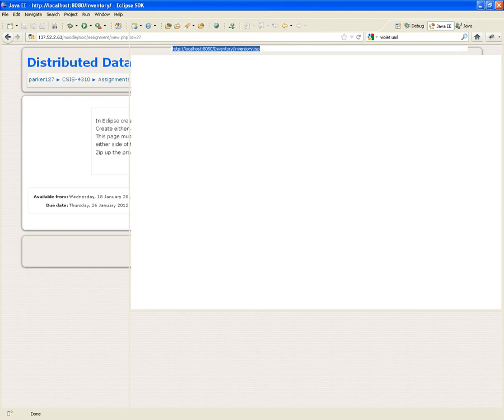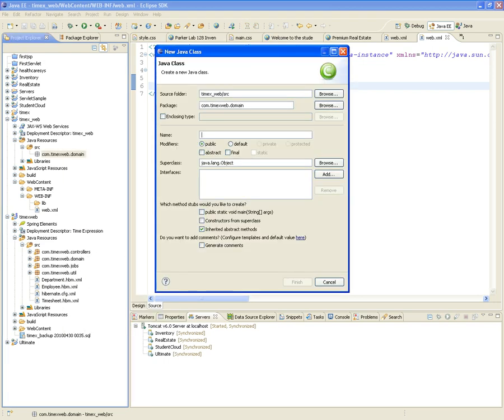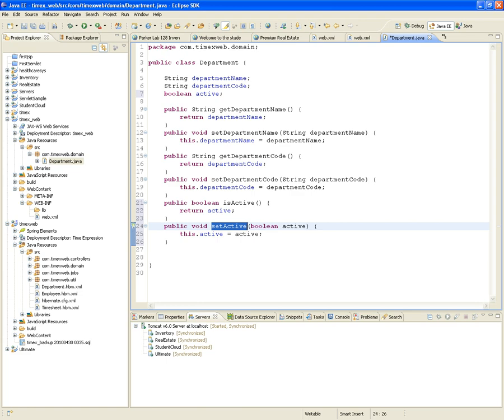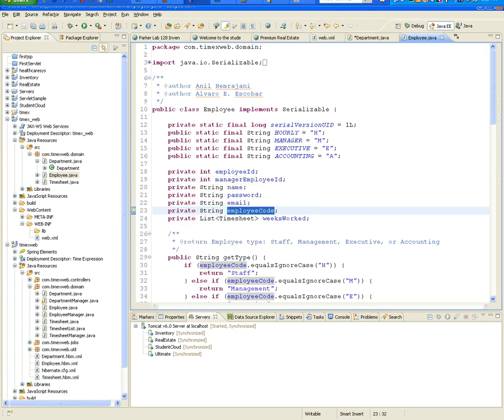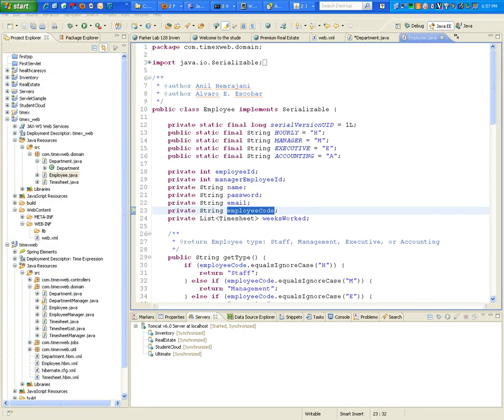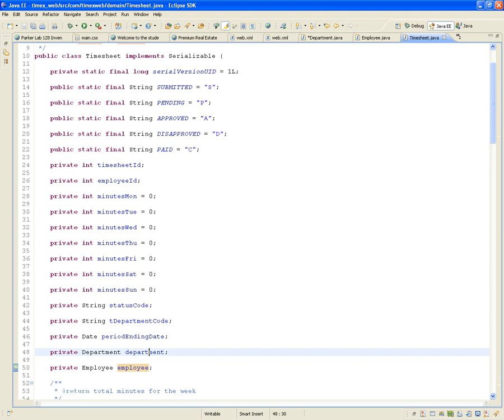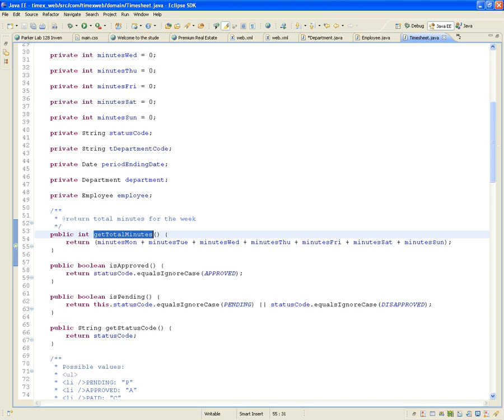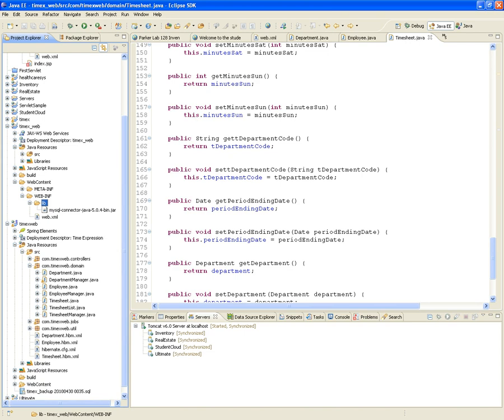CSIS-4310 Distributed Data Processing - Week 4 Introduction to Hibernate Part 1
In this video i show how to create Timex web project and its java beans from scratch. Finally cover how to create Hibernate Mappings between database tables and java beans. I also cover what is the Story Board and how to implement it in your project.